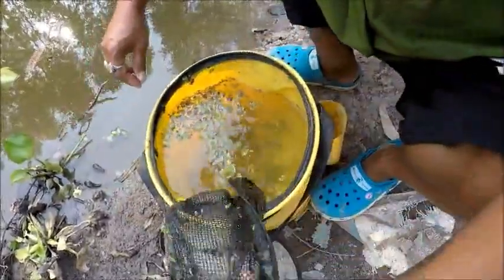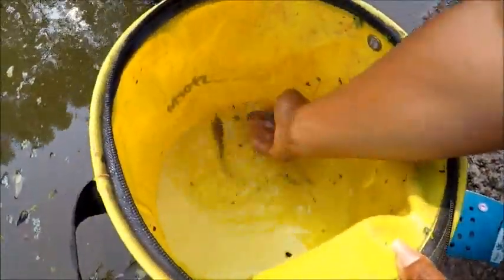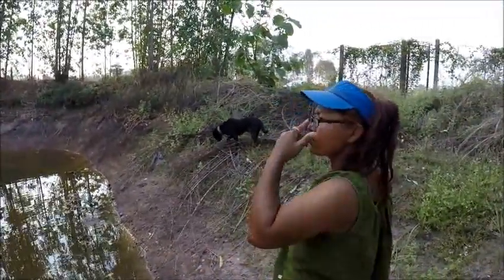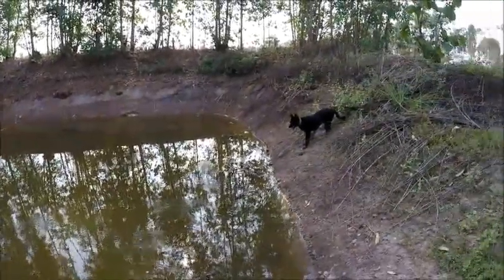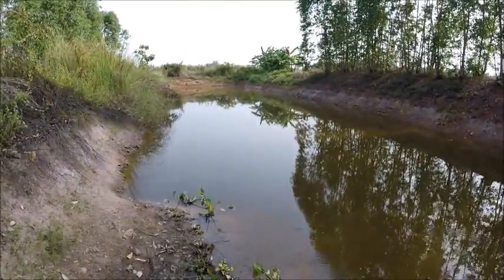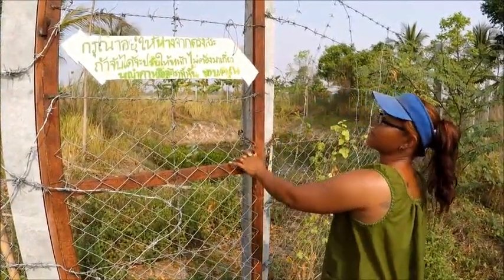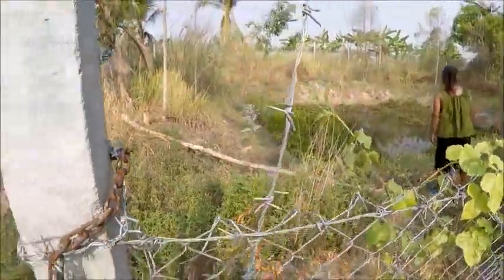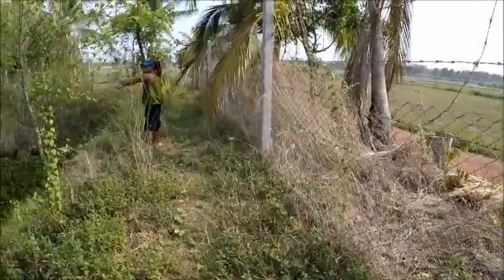Grow fish for food ~ Fish farming thailand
Hi everyone, just to let you know since this video was recorded we now have a total of 6 fish stock ponds & grow fish for food.

Fish farming in Thailand has its challenges indeed but the rewards are now being reaped . . . give it a go for yourself & breed fish for food, its so healthy & the taste id far superior to intensively farmed fish.
A walk around our 2 thai fish stock ponds and a brief chat about some of the issues we have had over the years with thai poachers.

Someone once said to us that poor people steal. I however I just think thieves steal. Some thieves are poor and some are not.

We have security fencing in place & carry out daily checks but our breeding stock wont truly be safe until we move onto the farm (Dec 2017). Then any thai poachers will be having a one-off chat with Toon & her machete 555!

We are mainly growing tilapia but there are many other species too. We are also going to start growing catfish ( thai walking catfish - ปลาดุก - Plā duk )

If you live in rural thailand & love fish why not have a go at growing tilapia, they are cheap ( or free if you go & catch them ), easy to grow & easy to sell or just eat them!
Welcome to Toon & Leigh porpeang farm Thailand (Youtube channel started April 2017).

We live in the quiet Prang Sila Thong district of Kampheang Phet.

The late King of Thailand ~ Rama IX (King Bhumibol Adulyadej) was a great teacher of leading a porpeang farming existence.
Porpeang centres around being as close to self sufficiency as possible & not concentrating on growing one crop. The selling of any surplus goes towards buying essentials such as clothes & fuel etc.
It is a way of life that creates very little waste, uses few chemicals & can help the local community.
The vast diversity that can be achieved within a small area is amazing & brings the farmer closer to nature.
Choosing to live the porpeang way can be a steep learning curve with livestock, fish, fruits & vegetables all needing care & attention.
In addition to the farm we are also constructing a jungle style fishing lake.

Cheers Toon & Leigh
FACEBOOK PAGE ~ Toon & Leigh poreang farm Thailand
FACEBOOK GROUP ~ Rural life Thailand
MUSIC
Mainly by good friend Neil Harvey. You rock mate!
KAMPHAENG PHET
In the lower north of Thialand on the bank of the Ping River, Kamphaeng Phet is about halfway between Bangkok and Chiang Mai

Areas along the river bank at present-day city used to host several ancient towns which had played a major role as strategic front-lines since Sukhothai was the kingdom's capital down through the times of Ayutthaya and early Rattanakosin (Bangkok) eras. In fact, the name Kamphaeng Phet actually means "walls as strong as diamonds"

Its great history fell into oblivion & Kamphaeng Phet was an ordinary, smallish province city until the establishment of the historical park and its listing as a World Heritage site in 1991. Still, Kamphaeng Phet is—unlike its well-known neighbour Sukhothai—ignored by the main flow of tourists. Some may view this as a drawback, but those looking to experience the authentic, upcountry Thialand, are coming just to the right place